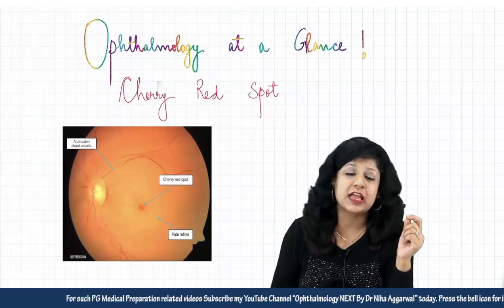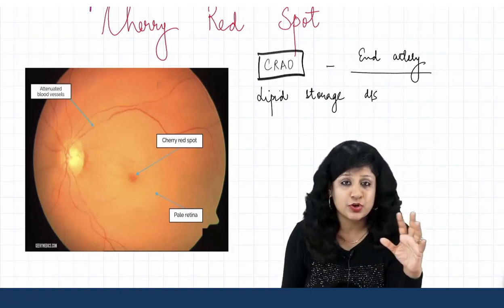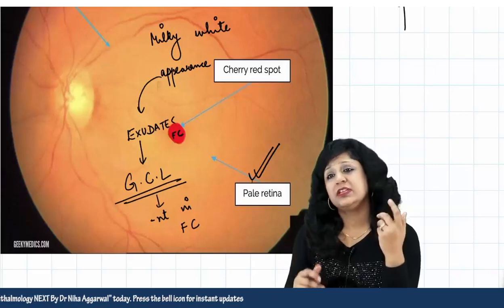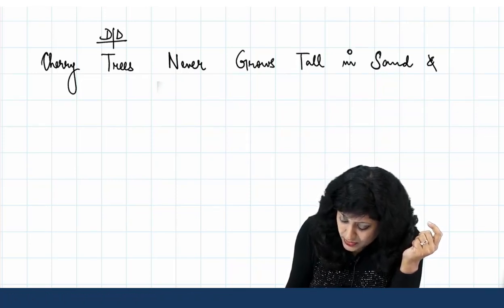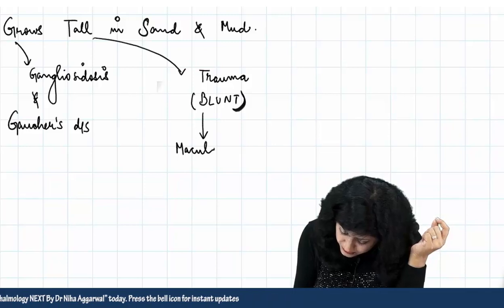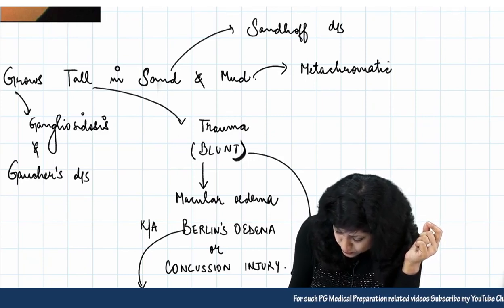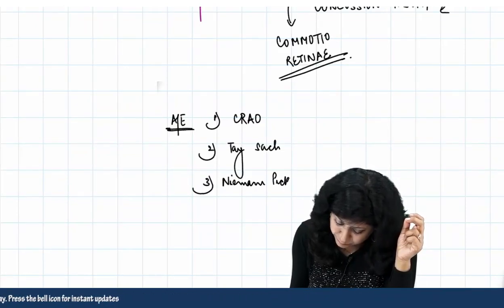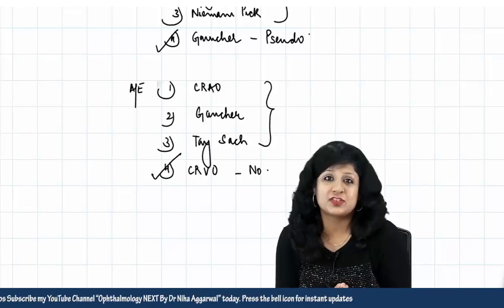Ophthalmology at a Glance_Cherry Red Spot || Dr. Niha Aggarwal